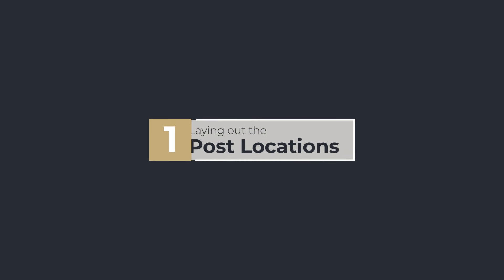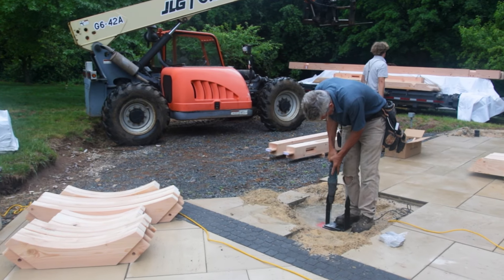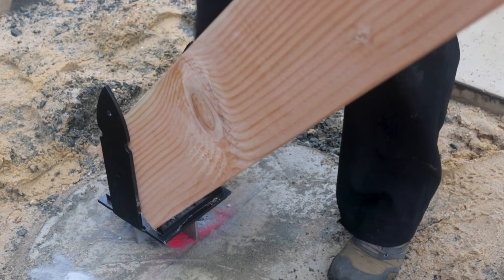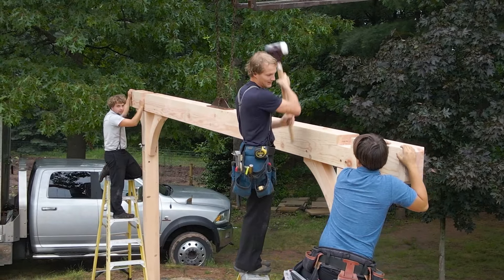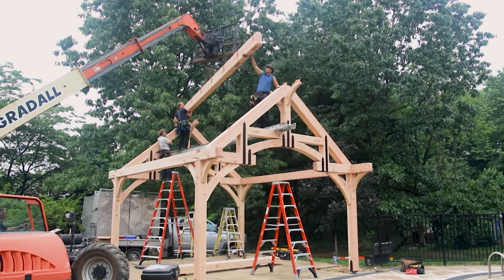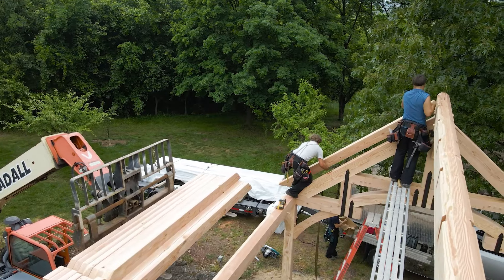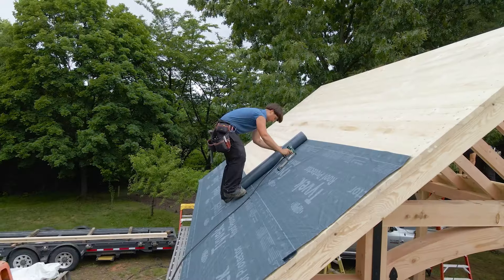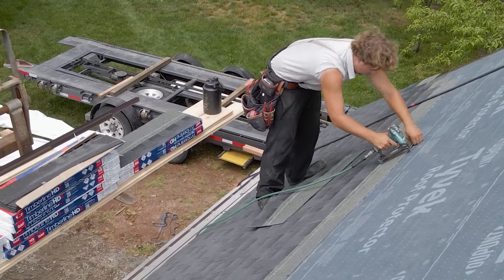DIY Timber Frame Pavilion Kit - Lancaster County Backyard - How to Install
How to install a Timber Frame Pavilion Kit from start to finish. This video will show you step-by-step how to install your Timber Frame Pavilion Kit from Lancaster County Backyard.

We Design and Manufacture Timber Frame Pavilions that can be bought as a kit or built on site by our in house crew.

Each piece of Douglas Fir Lumber is cut to the appropriate measurements, leaving you a very easy Timber Frame Pavilion Kit project that you and a buddy can handle.

Timber Frame Pavilions hold undeniable character that catches one’s eye from afar and delights one’s visual appetite from beneath. When combined with stonework, granite, and/or bronze facia, you will create an experience that exudes integrity, permanence, fine taste, and skilled craftsmanship.

0:00 Intro
0:10 Post Locations
0:28 Setting the Brackets & Posts
1:18 Install the Cross Beams & Supports
1:46 Install the Roof System
2:35 Install the Roof Planks
2:59 Install the Roofing Paper & Drip Edge
3:24 Install the Roof Material
3:53 Enjoy Your New Backyard Space
4:24 Fill out A Quote Request